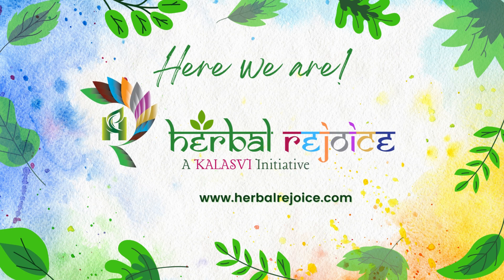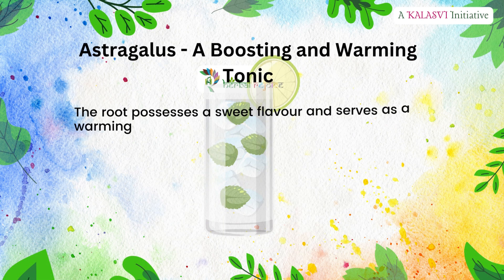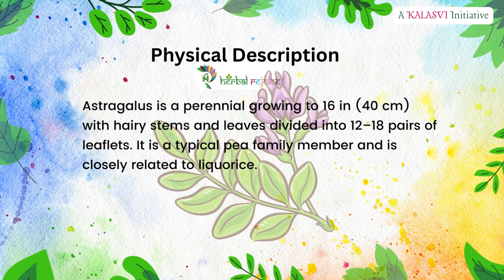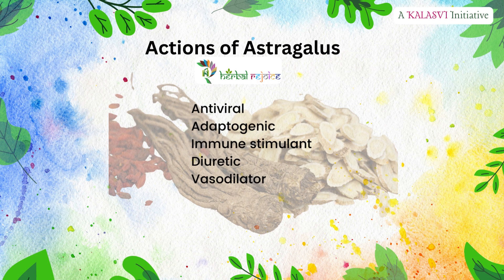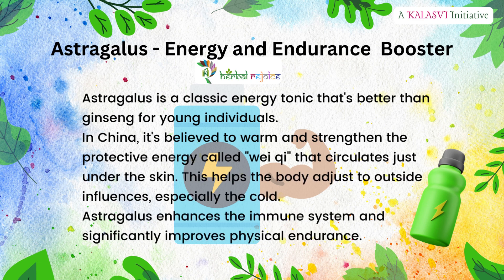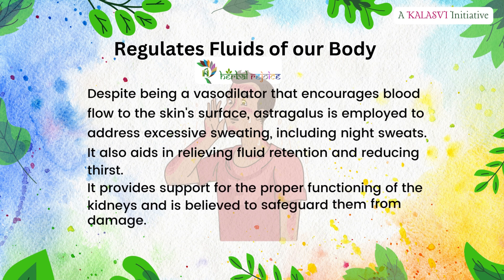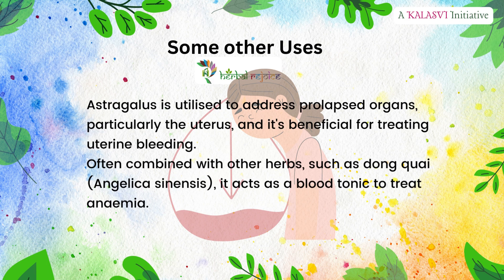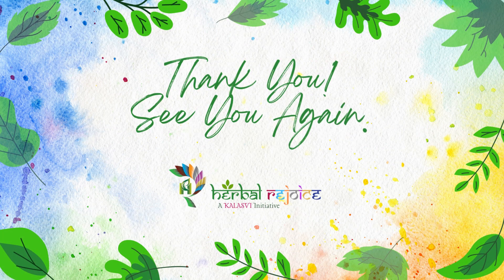Astragalus - The Energetic Root for Stamina and Immunity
Discover the benefits of Astragalus (Astragalus membranaceus), to boost stamina, endurance, and cold resistance, making it a preferred choice for young and active individuals. A powerful root with a sweet flavor that acts as a warming tonic.

⏰ Time Stamps:
0:20 - Introduction to Astragalus: Nature's Energy Booster
0:50 - Exploring the Physical Characteristics of Astragalus
1:05 - Astragalus's Key Constituents
1:28 - Astragalus in Chinese Medicine: Warming and Strengthening "Wei Qi"
1:40 - Astragalus - Enhancing Physical Endurance and Immune Vigilance
1:54 - Regulating Body Fluids: From Excessive Sweating to Fluid Retention
2:05 - Kidney Support: Safeguarding the Vital Organs
2:15 - Astragalus as an Immune-Boosting Warrior Against Viral Infections
2:25 - Astragalus in Traditional Healing: Addressing Prolapsed Organs and Anaemia
2:30 - The Holistic Powers of Astragalus: Energize and Thrive